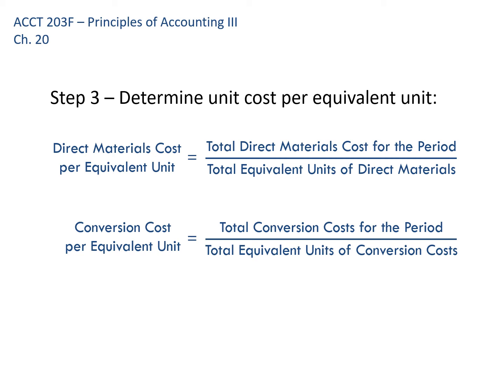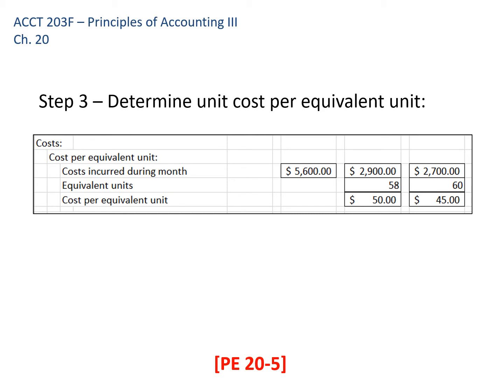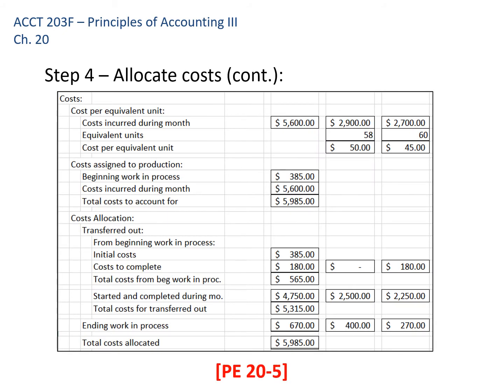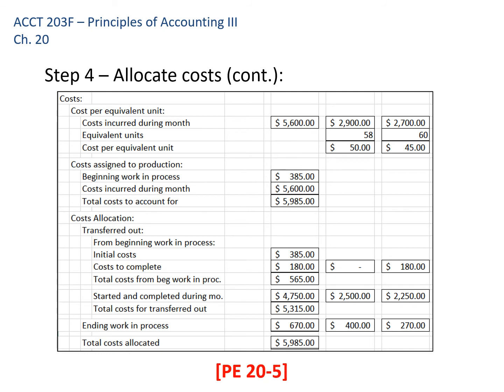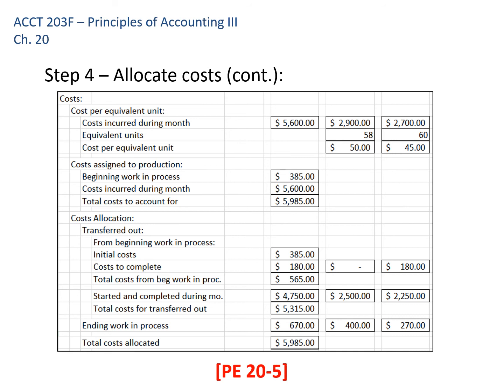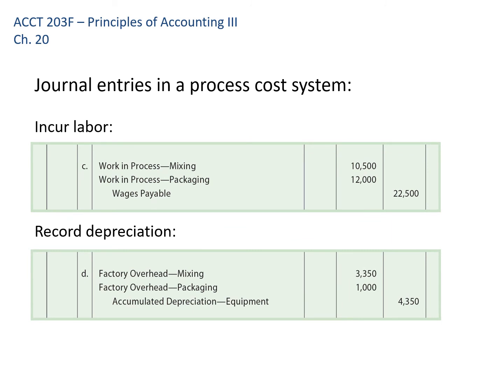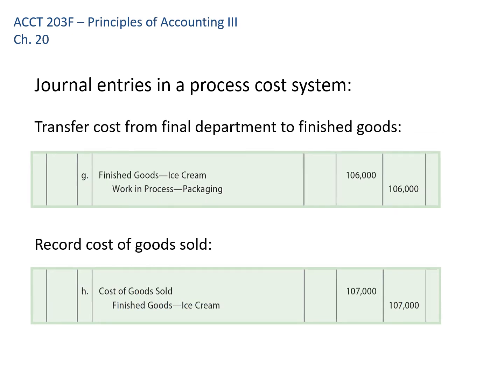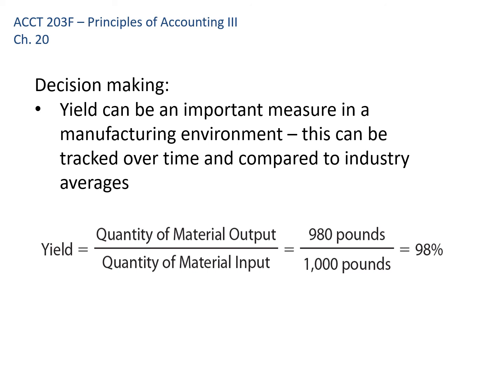Video Lecture ACCT 203F Ch 20 v2 Part 2